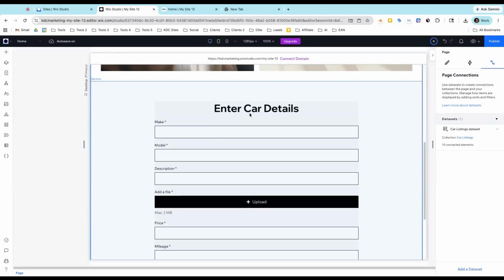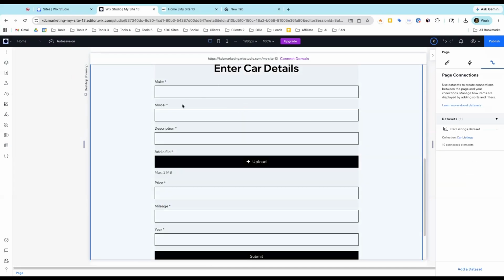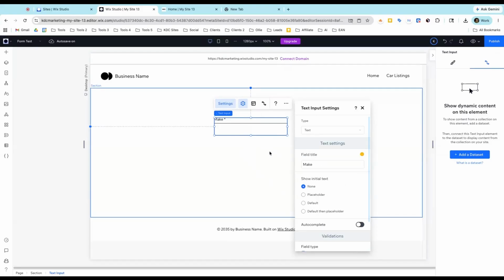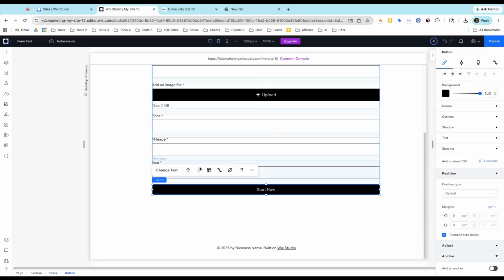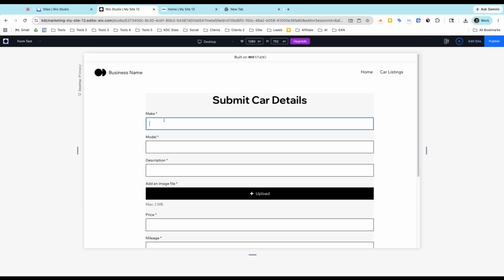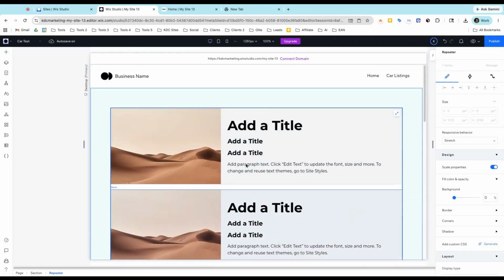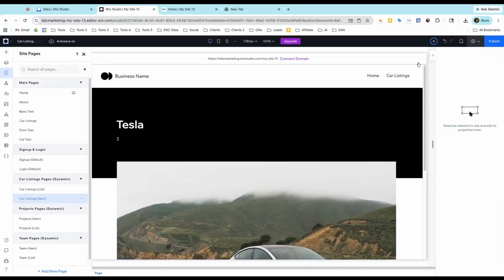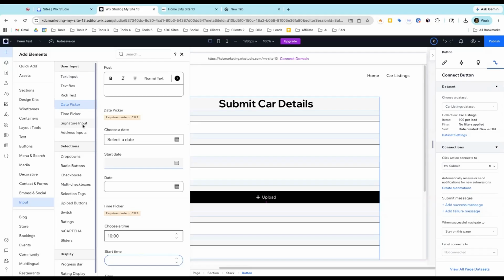Wix Studio | How to Create A CMS Form From Scratch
In this video, I show you how to create a custom CMS form from scratch and how to display that information dynamically on your website.